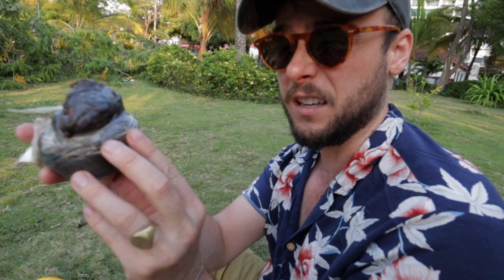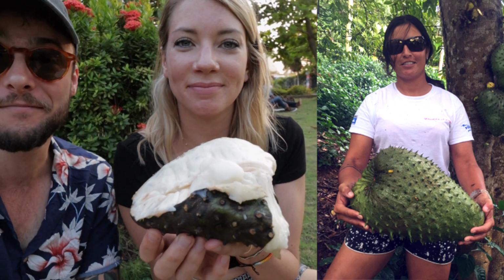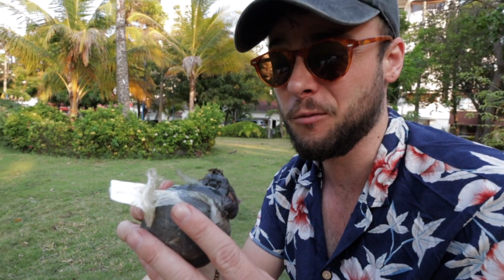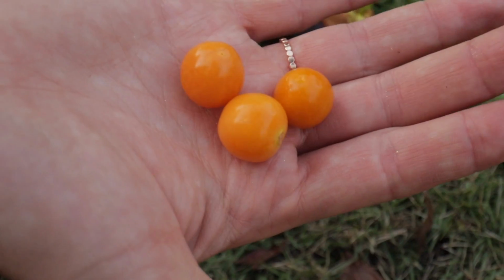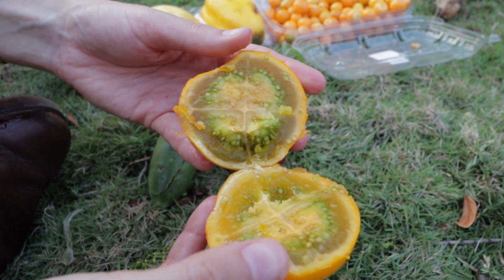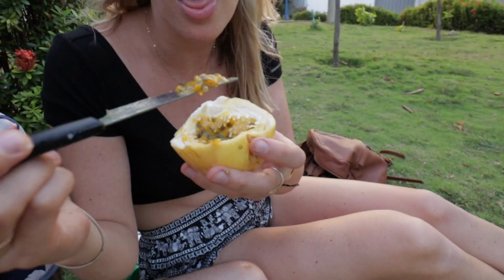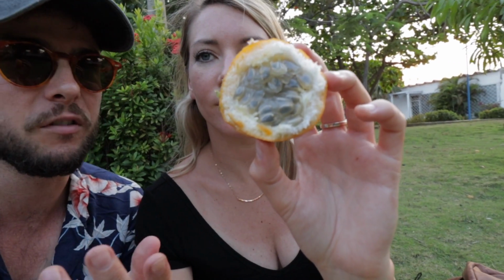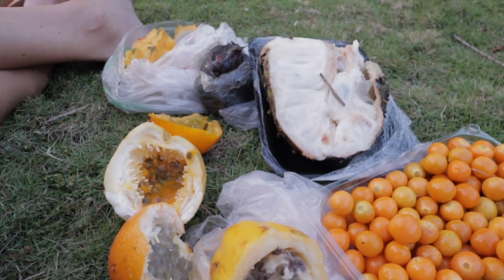Tasting 13 Exotic Fruits You've Never Seen Before | South America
Today we taste 13 exotic and crazy fruits in Colombia. Chances are, you haven't seen or heard of most of these fruits. Colombia is known as having a wide variety of tropical fruits, so we thought it would be really interesting to try many of them and share the taste test with you. Watch for this Colombian fruit Mukbang.

Let's be friends on Instagram @alexander_travelbum

My Favorite Travel Gear ✊🏻
Best Travel Underwear
Tripped Packing Cubes
Essential travel towel
My Vlogging Camera